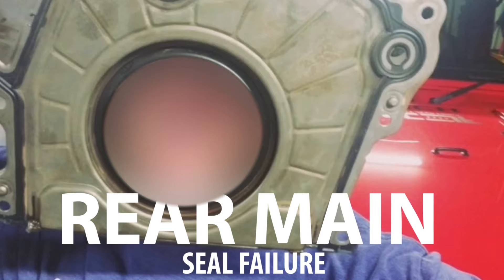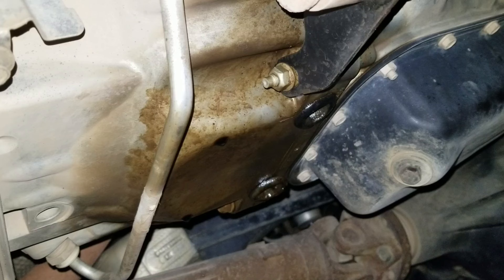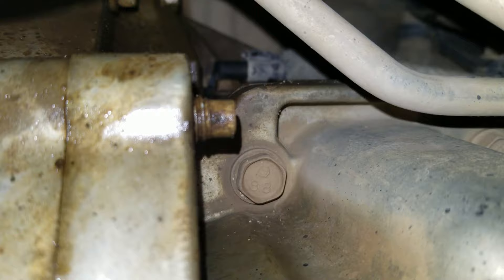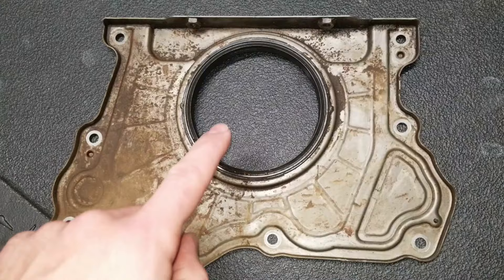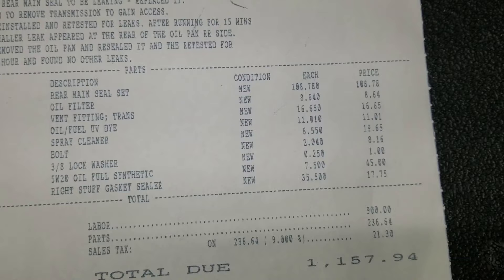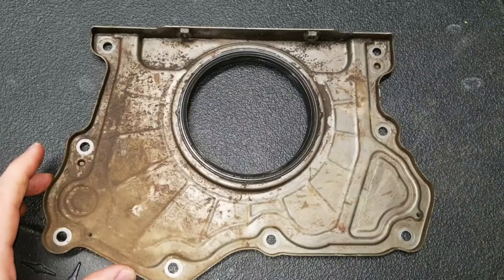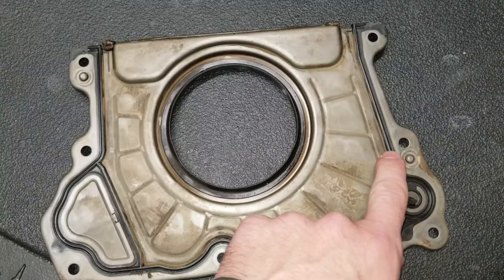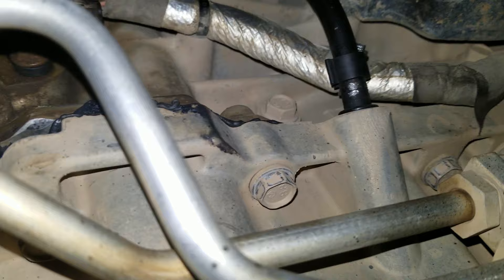Rear Main Seal Failure - 3.6L Pentastar V6 Motor Oil Leak - Jeep JK Wrangler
Symptoms and diagnosis of a rear main seal oil leak failure in the 3.6L Pentastar V6 of my 2014 Jeep JK Wrangler Unlimited.  Includes visual overview of the oil leak, and overview of the rear main seal itself.